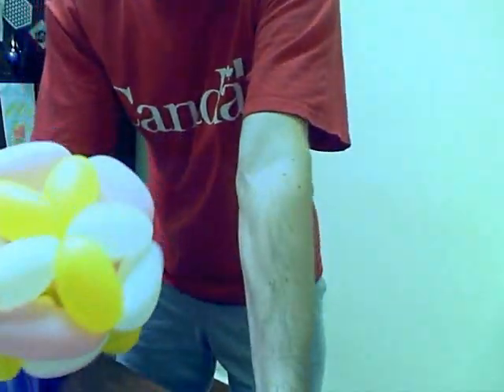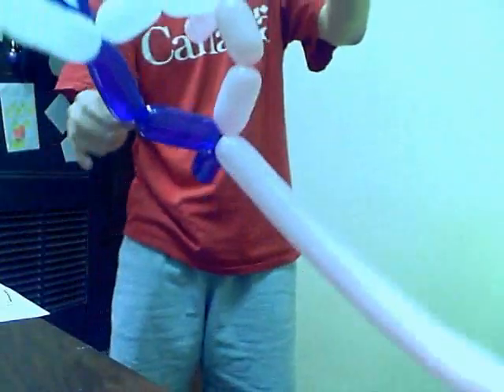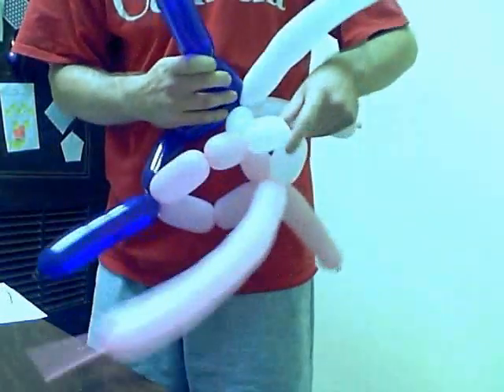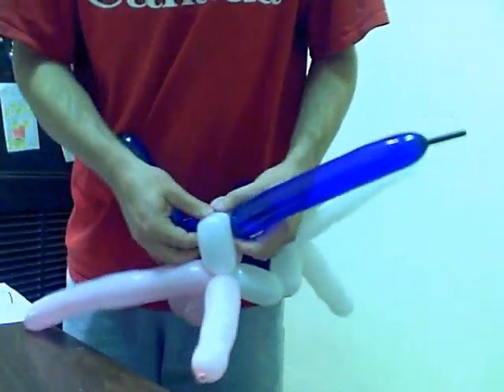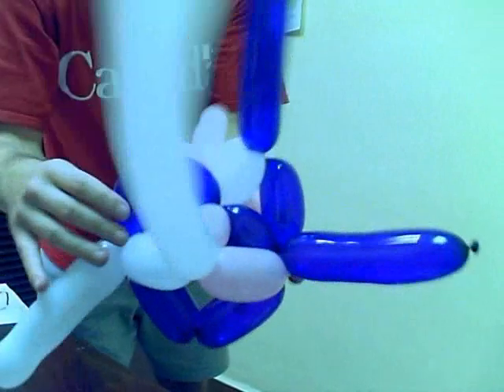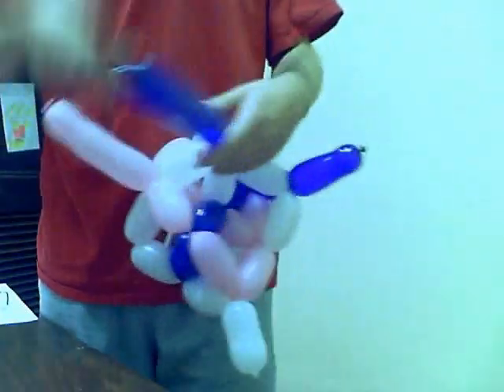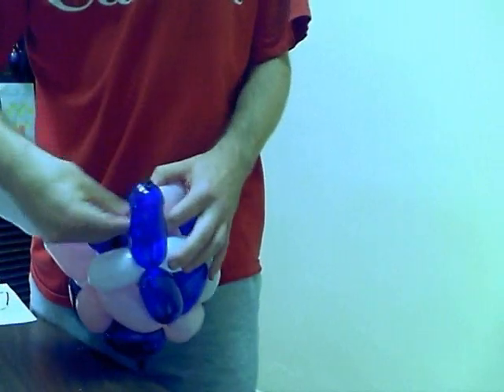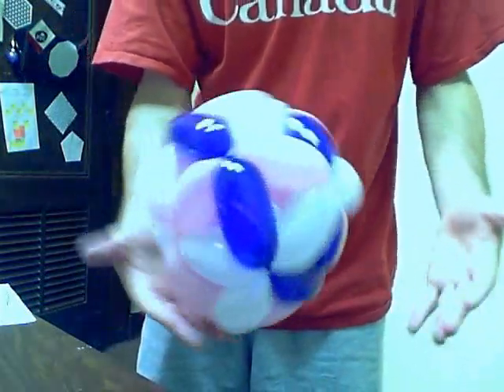making a 3 balloon icosahedron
A step by step construction of a three balloon icosahedron.  It will probably take a few views to replicate. (This is a recent balloon design of mine so I may tweak it a bit still...)